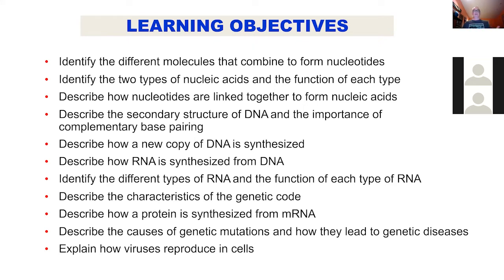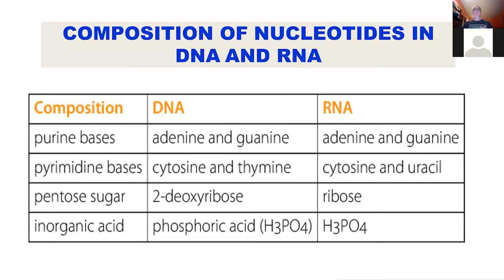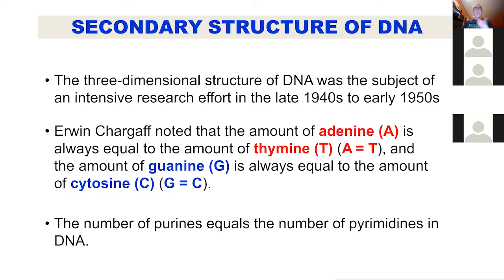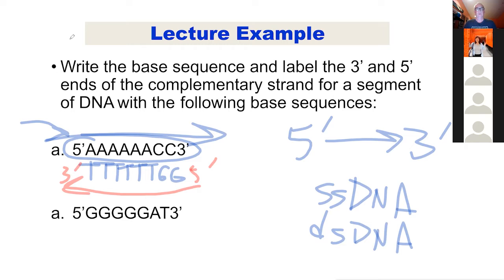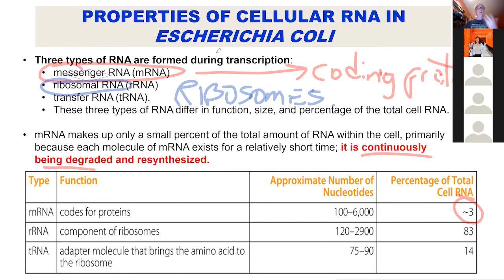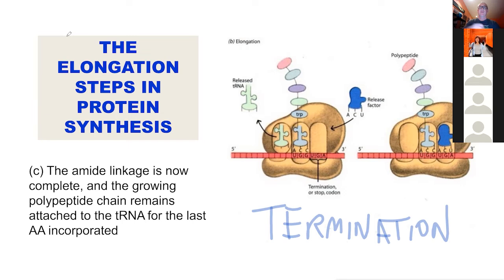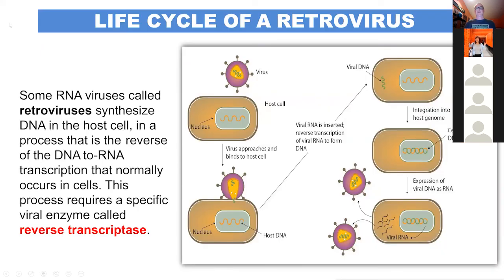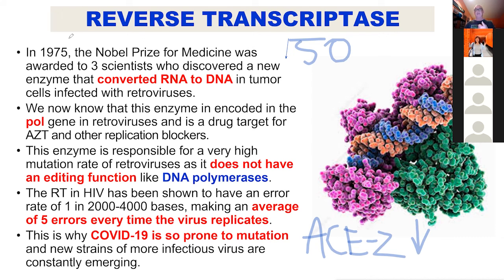Lecture Ch. 19 - Nucleic Acids (11.30)